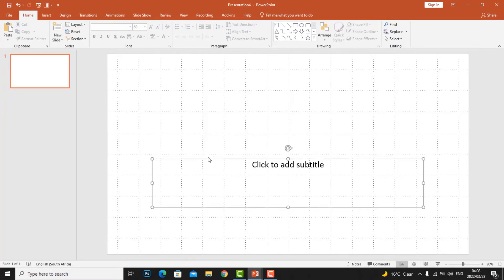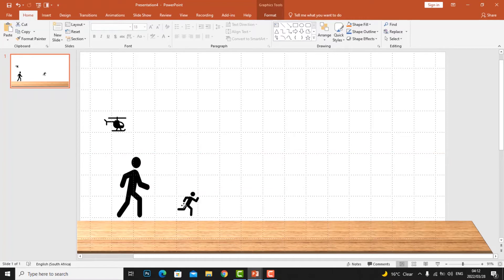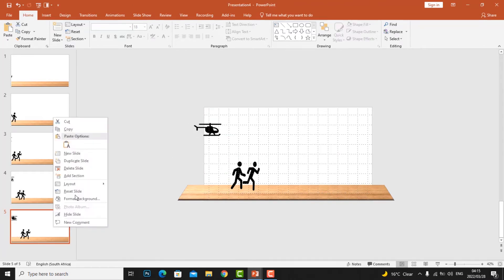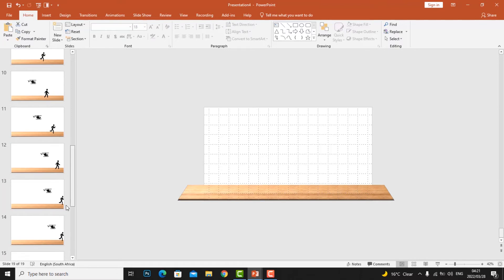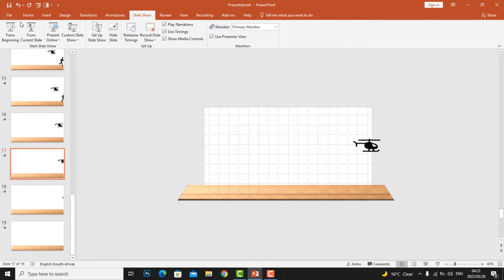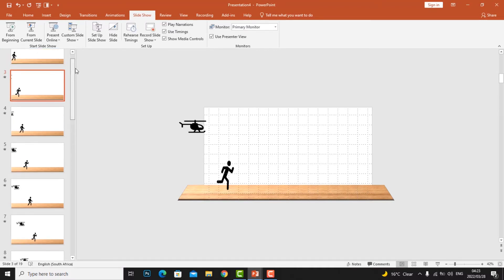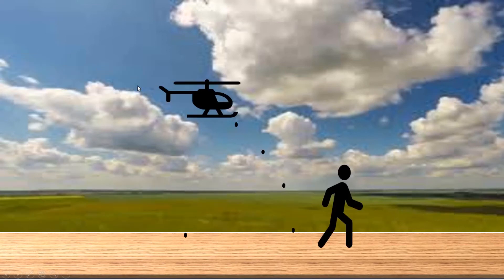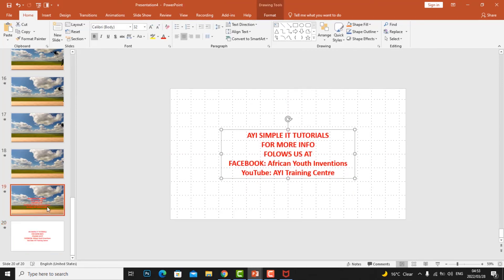PowerPoint Design: simple tutorial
How to create a simple  animation in PowerPoint